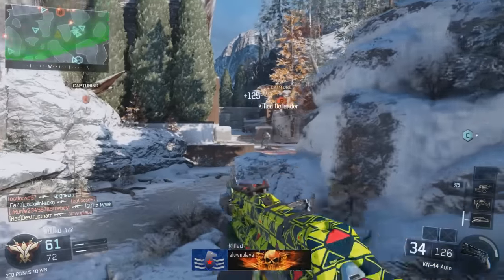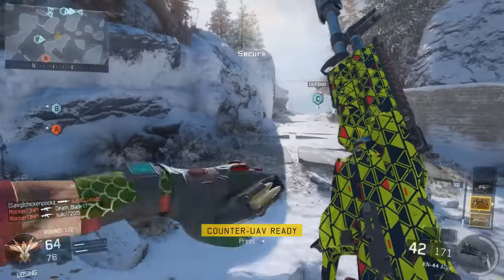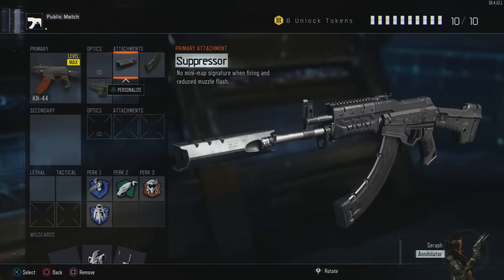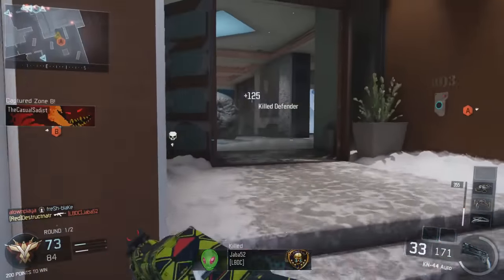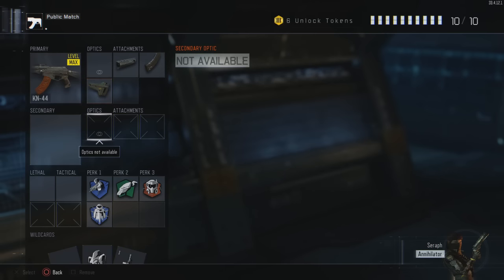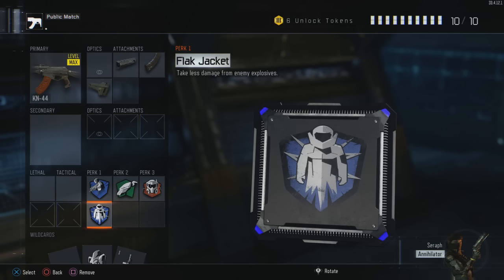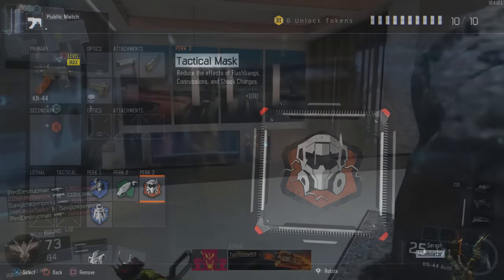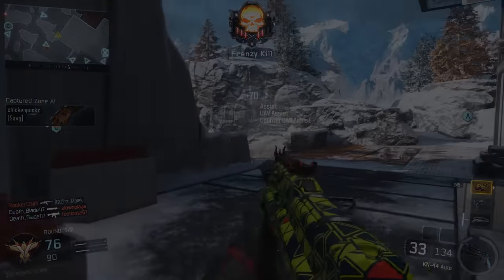Call of Duty: Black Ops 3 - "KN-44" BEST CLASS SETUP - Best Assault Rifle Class Setup! (BO3 Class)